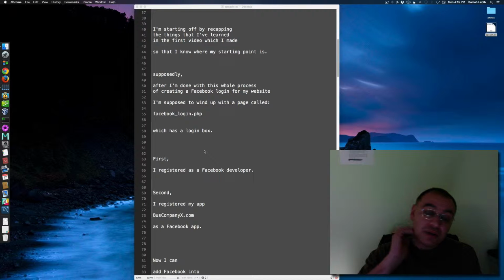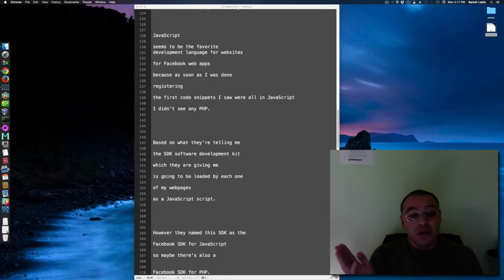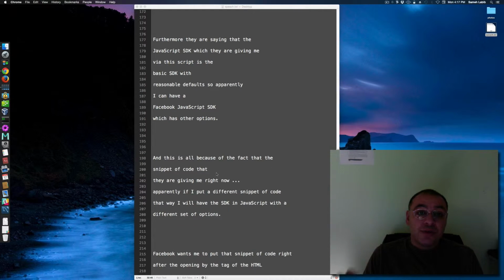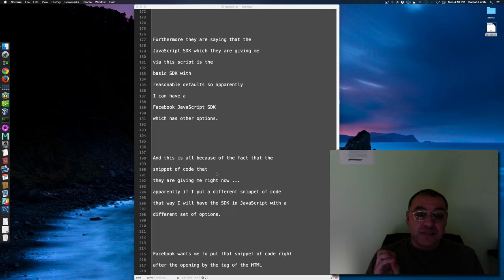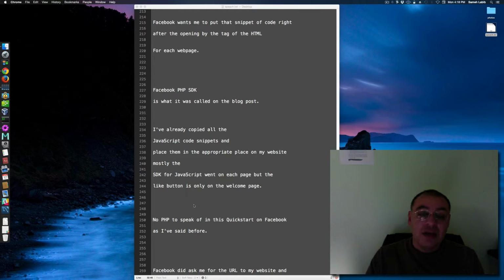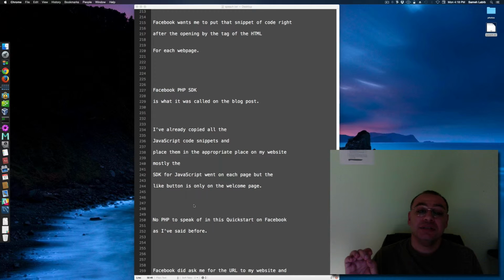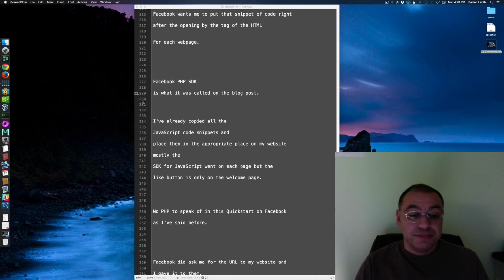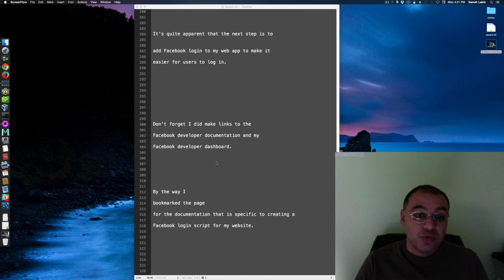Facebook API integration recap of first steps